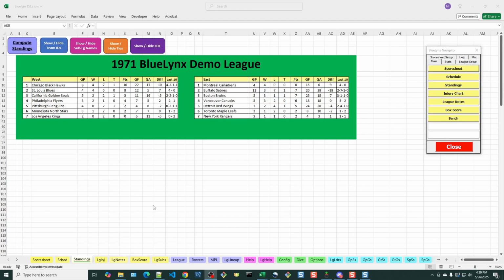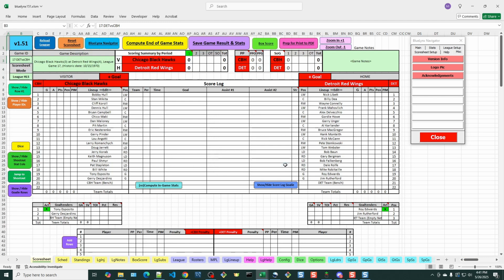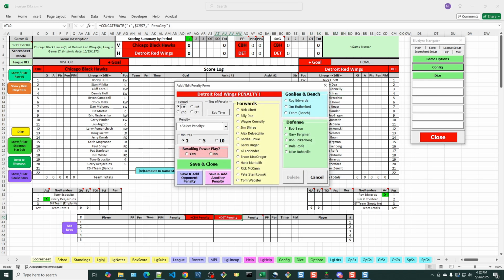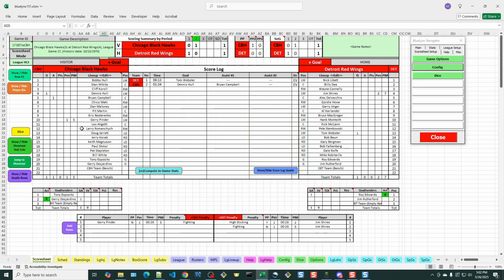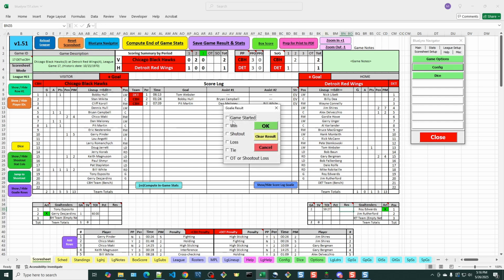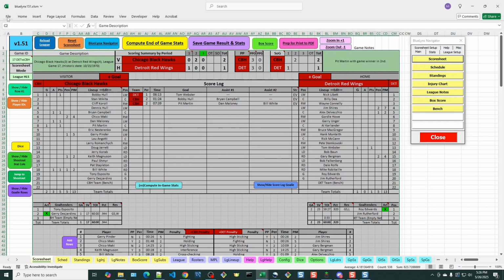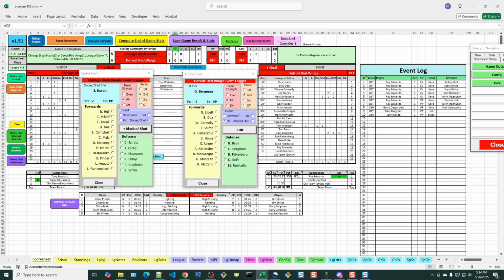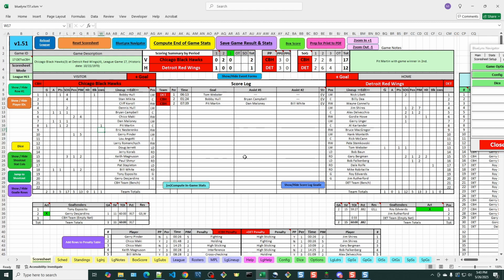How to use the BlueLynx Scoresheet.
Demonstrates how to load a game from the schedule into the Scoresheet, and then use the Scoresheet to record the game's goals, penalties, and other important events, depending on what stats the user is trying to capture.
It also covers how to "finalize" the stats at the end of the game and save the game result and accompanying stats within the BlueLynx spreadsheet.